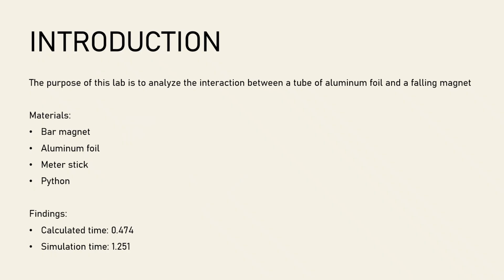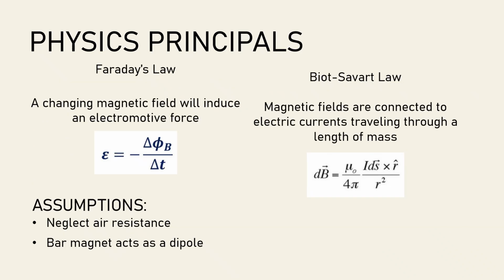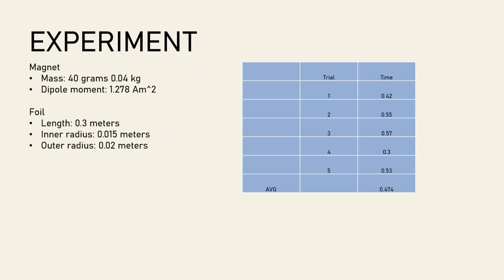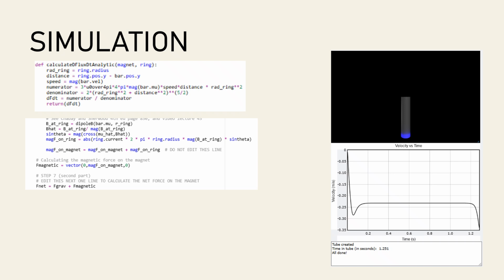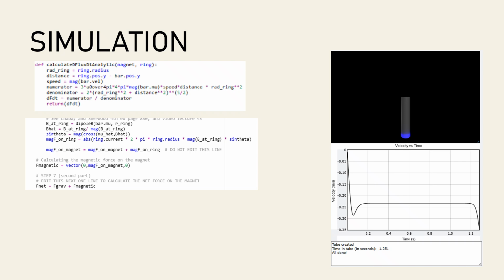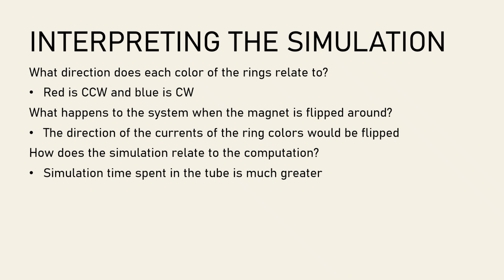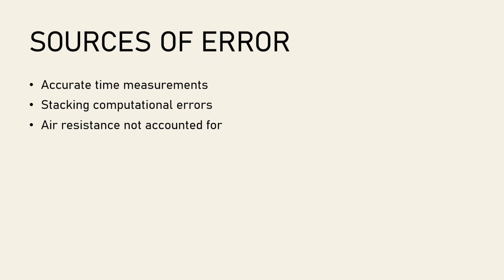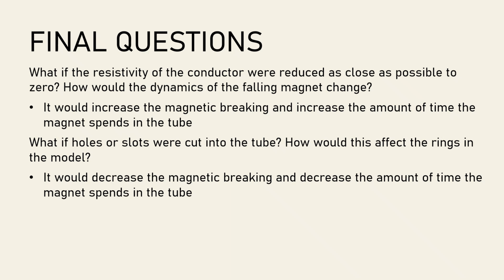Lab 4 Phys 2212